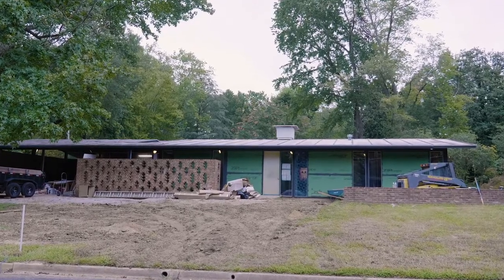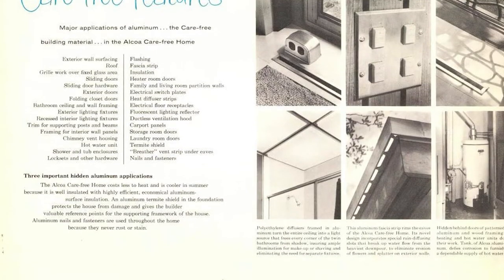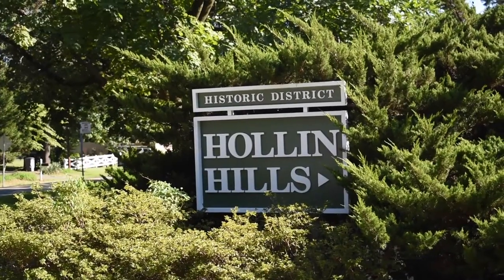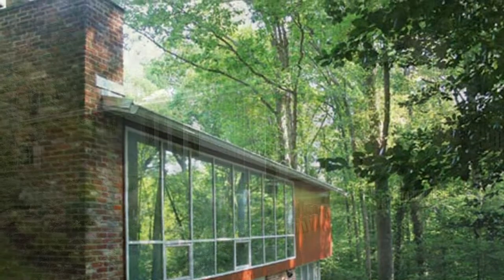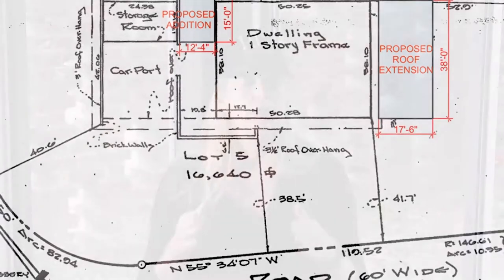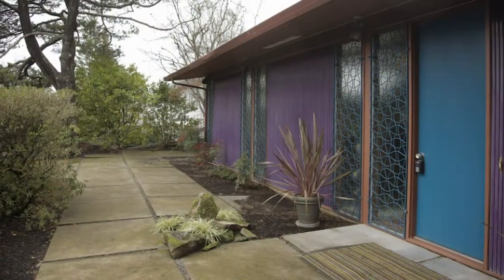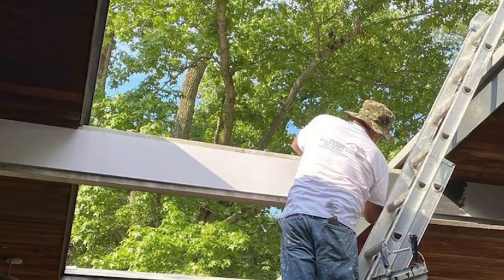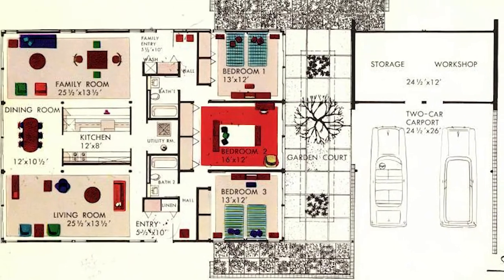Virtual Hollin Hills: ALCOA 1957 "Care-Free" Home Video Tour: Part 1 of 9 Introduction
Virtual Hollin Hills
Docomomo DC Tour Day 2020

You notice the difference the minute you turn off Fort Hunt Road. The houses are modest, nestled into the landscape and they are not in orderly rows lined up with the street. Grass exists only in patches. Garage doors are hard to find. There are no six-panel front doors or shutters on the windows. And the windows – they’re huge! What is this place? It’s Hollin Hills, a neighborhood of modernist houses designed by architect Charles Goodman for developer Robert Davenport and constructed between 1949 and 1971.